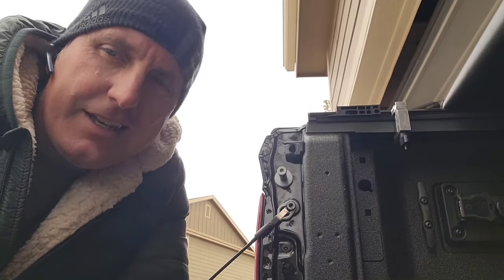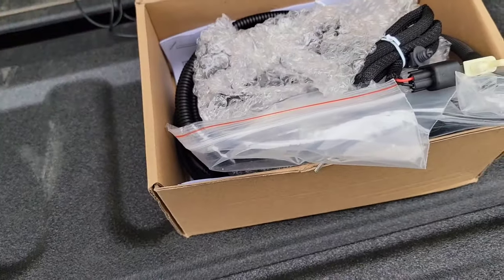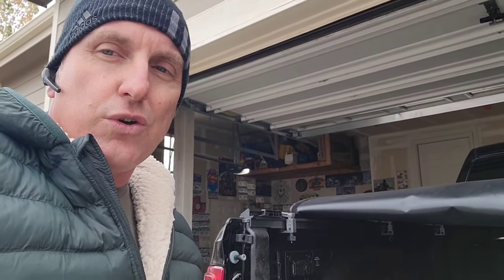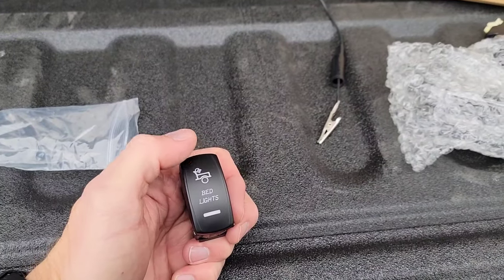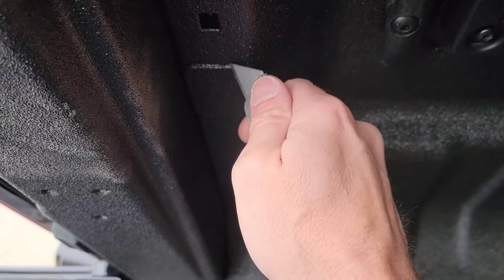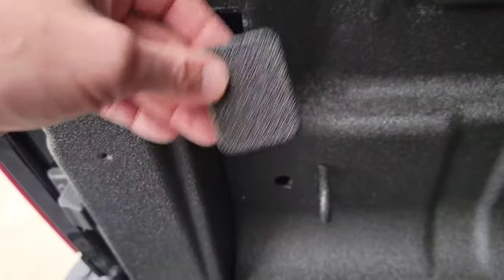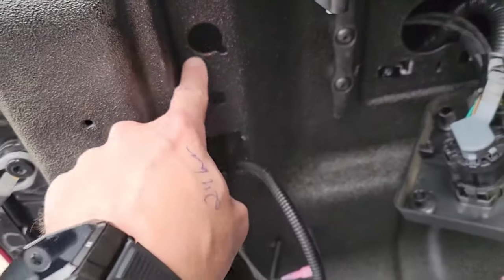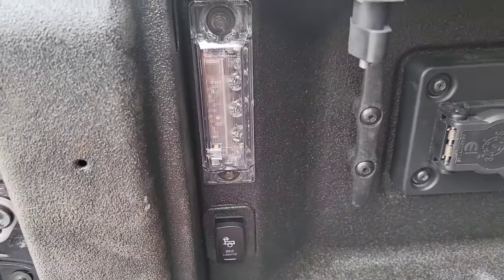RAM Truck bed light install tutorial LED...Factory how to 2018 to 2024..1500..2500..3500!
In this video guys, I will show you how to install Factory style lighting in the 2024 RAM 3500 HD Crew Cab Laramie Cummins.  I was surprised that they didn’t have factory wiring to the back of the truck, but RAM doesn’t do that.  Now if you have a Ford, I will link a video below as they do have wiring plugs and there is an exact plug and play kit.  This RAM kit and switch, will install in about an hour, you’ll need some tools, but the kit and items needed will have links below, just toggle back and forth and you’ll be able to add them to your cart.    This will work on 2019 RAM Trucks to current 2024 RAM, all 1500, 2500, 3500.

If it’s a little much, below is the cheapest way to add bed lighting, see the video below.

RAM LED Kit:

Heat Shrink connectors:

Crimping tool and connectors:

Bed Light Switch: